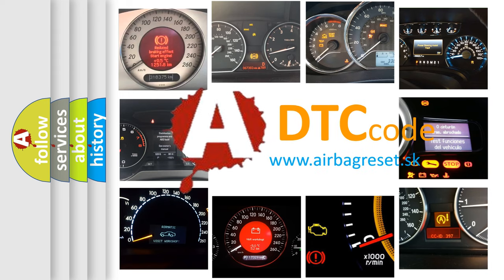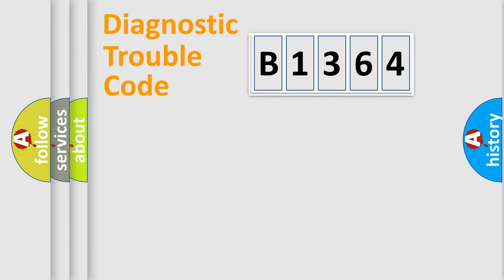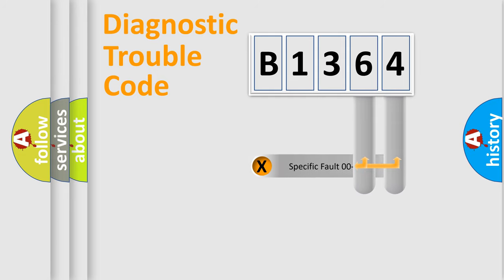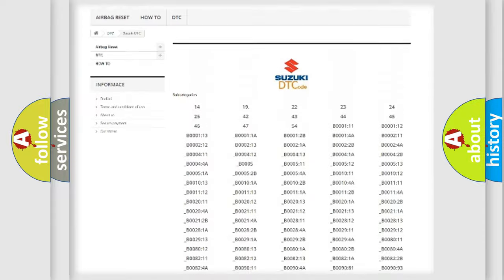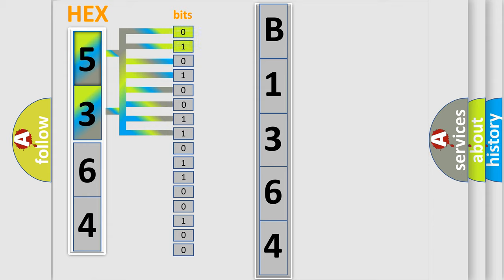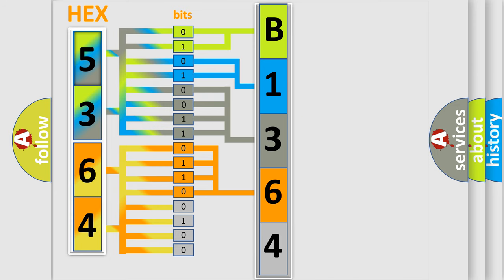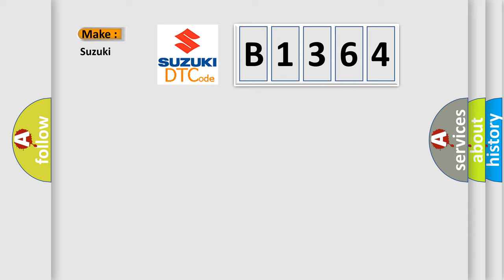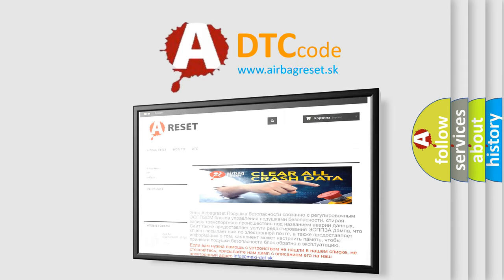DTC Suzuki B1364 Short Explanation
Contents:
0:21 Basic DTC analysis according to OBD2 protocol standard.
1:48 Insight into programming
2:58 A diagnostically understandable description of the Diagnostic Trouble Code
3:05 Basic error definition

Make:
Suzuki
Code:
B1364
Definition:
CAN: Instrument cluster Audi only
Description: